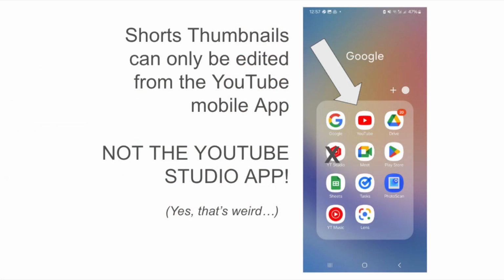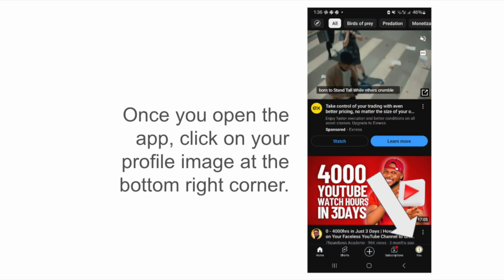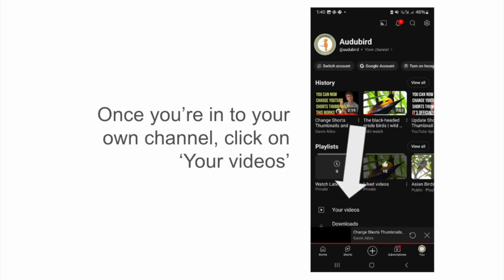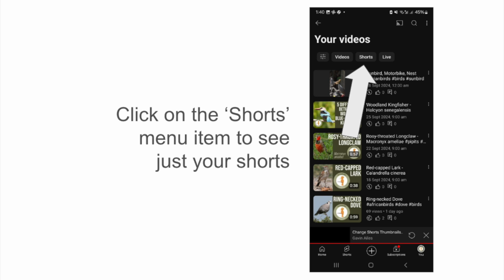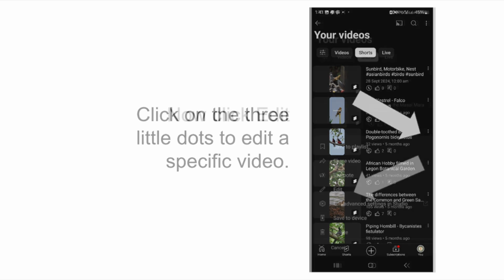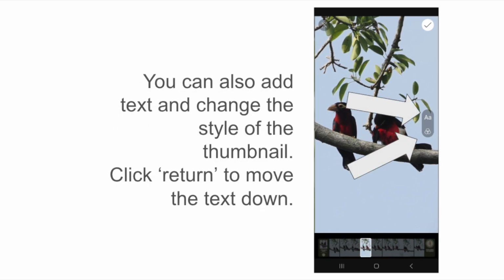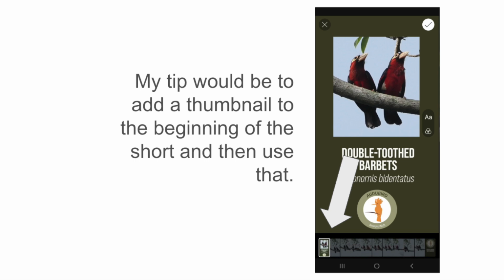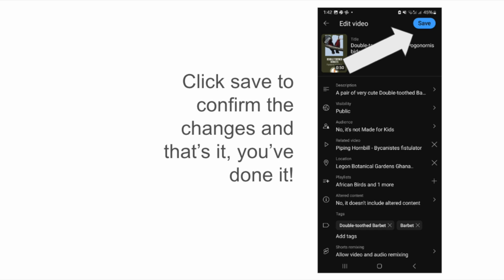Change Shorts Thumbnails - New YouTube Feature!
It's now possible to change YouTube Shorts Thumbnails and this video explains how to do it. Get more views and earn more money with better thumbnails! Another great tip is how to use YouTube playlists effectively